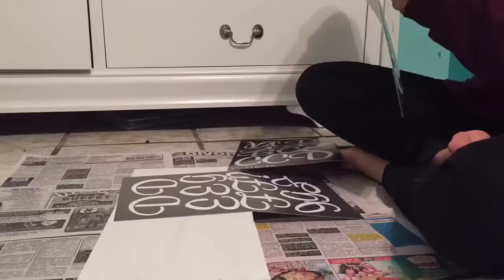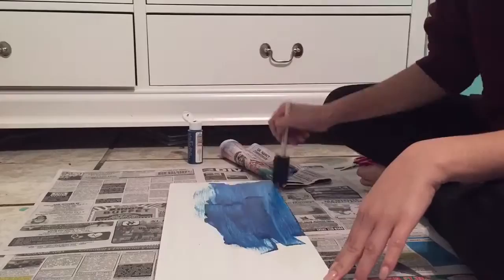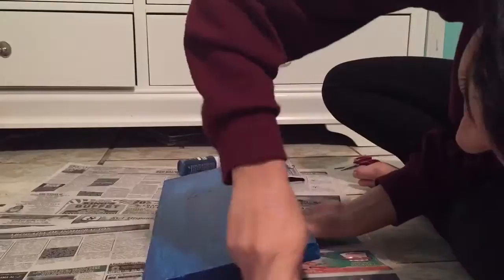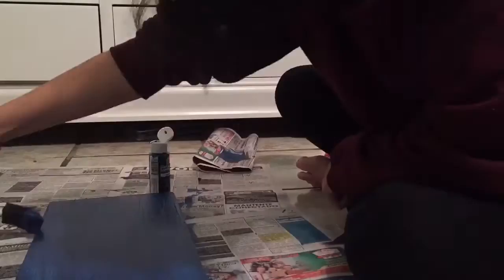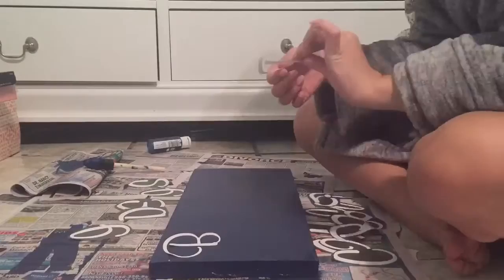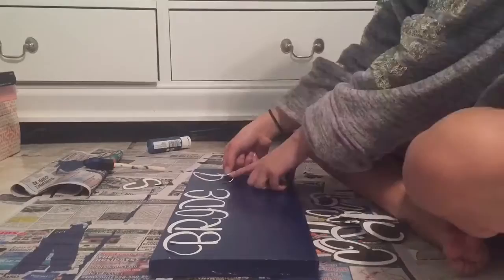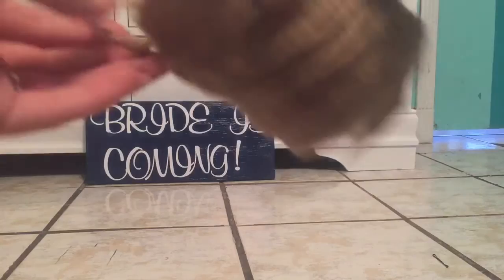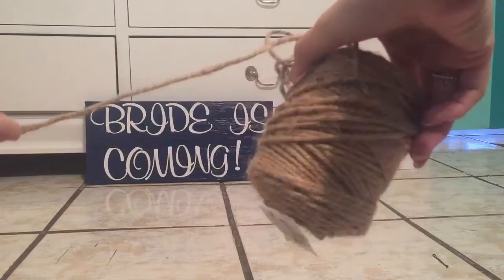DIY | WOODEN SIGN | WEDDING DIY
This tutorial is very versatile, you can personalize it to your liking and needs. You can make a sign for your house or your room's door! I love DIY's & planning a wedding in such a short amount of time, I'm trying to DIY things that are overpriced on the internet or at stores. A sign like this can run high, while I only spent less than $10! I hope you all enjoyed my video! XOXO - Kim❤️